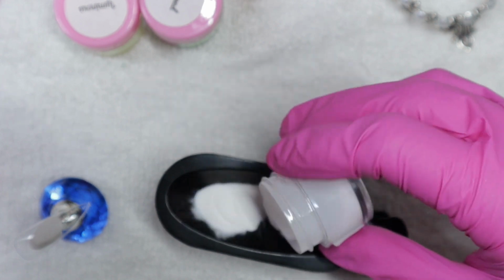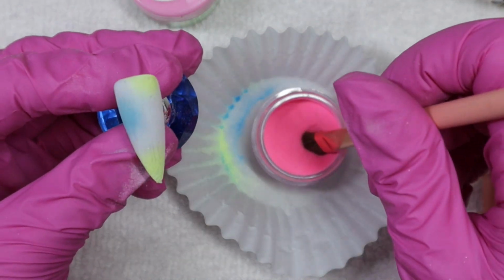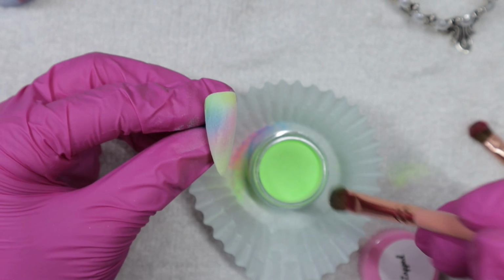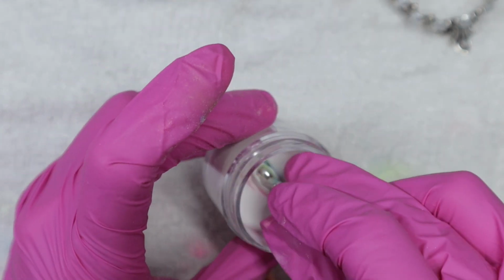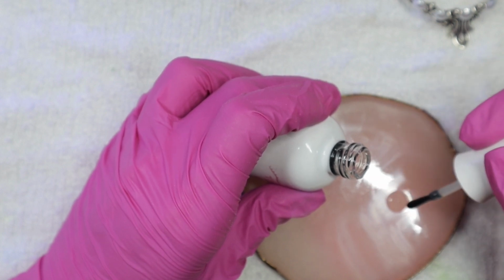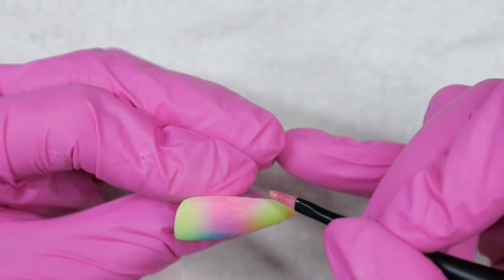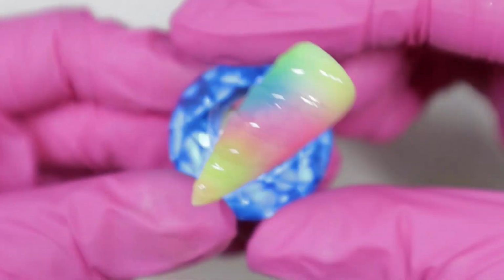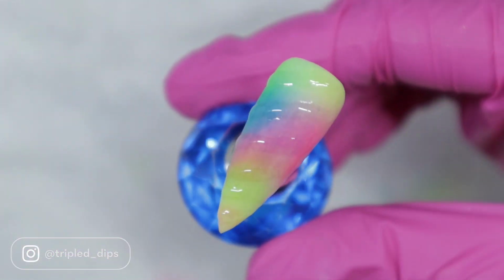Rainbow Unicorn Nail Design | Dip Powder and Gel | Triple D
If you are looking for a hint to the scavenger hunt, you're going to have to watch the video 🤫

In today's video, we show you how you can easily create a fun unicorn look with dip powder and a gel top coat!

recorded by: @CaroleAnnette
edited by:  @CaroleAnnette